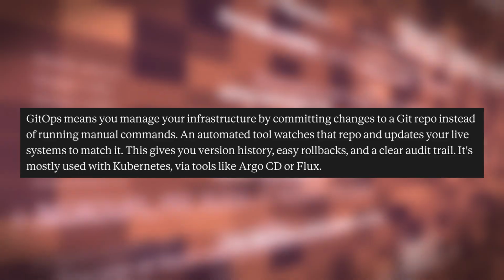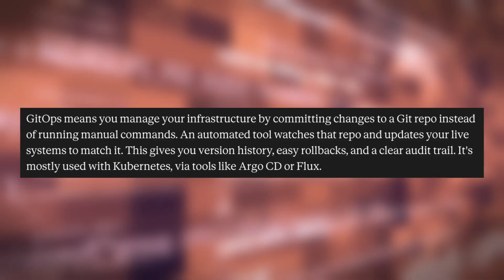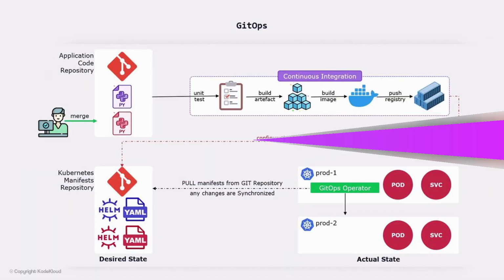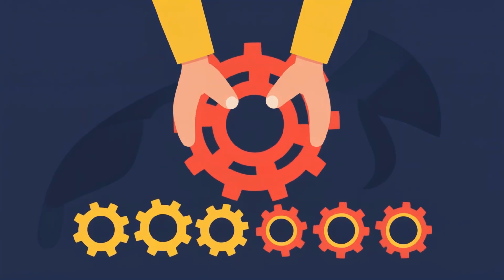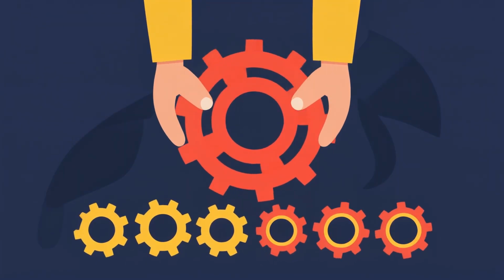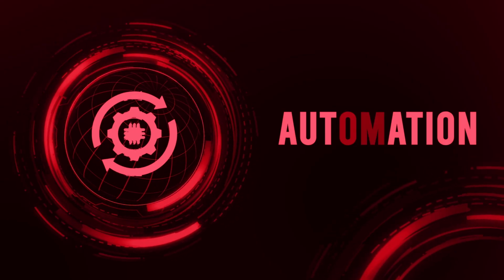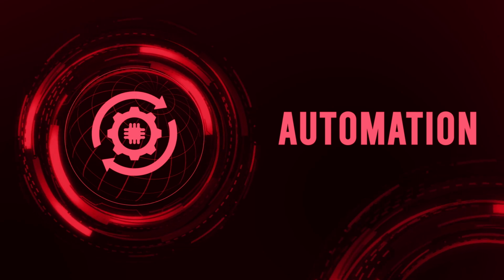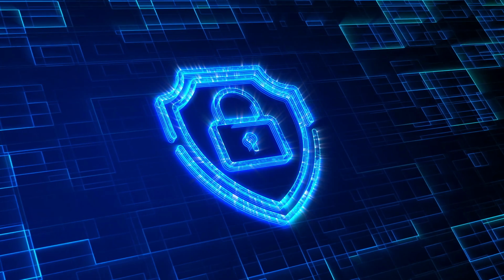How Hackers Target GitOps Pipelines (And How to Secure Them)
In this video, we explore GitOps from a cybersecurity and cloud security perspective and understand why this modern approach to infrastructure management is becoming essential in today’s cloud environments.

GitOps combines Git, automation, Infrastructure as Code (IaC), and DevOps practices to manage cloud infrastructure and application deployments. But as organizations rely more on automated pipelines, attackers are also looking for ways to exploit weaknesses in Git repositories, CI/CD workflows, and cloud configurations.

Whether you’re a cybersecurity student, cloud security learner, or aspiring DevSecOps professional, this video will help you understand how GitOps works and why securing it is critical.

☁️ In this video, you’ll learn:

* What GitOps is and how it works
* The relationship between GitOps, DevOps, and DevSecOps
* How Git repositories control cloud infrastructure
* Common GitOps security risks and attack vectors
* How attackers target CI/CD pipelines and infrastructure code
* Best practices for securing GitOps environments

We’ll explore important security concepts including secret management, access control, code review, supply chain security, infrastructure misconfigurations, and continuous security monitoring.

By the end of this video, you’ll understand why GitOps is transforming cloud security and why cybersecurity professionals need to understand how modern infrastructure is built, deployed, and protected.